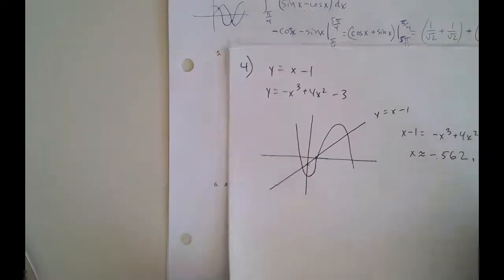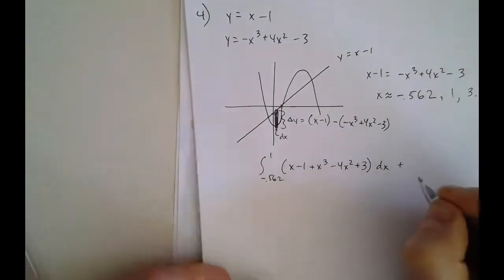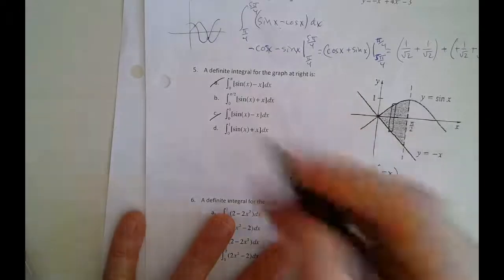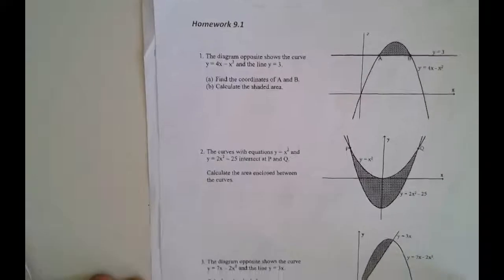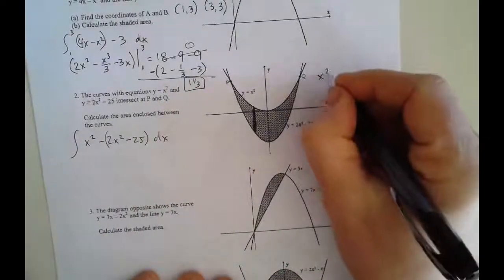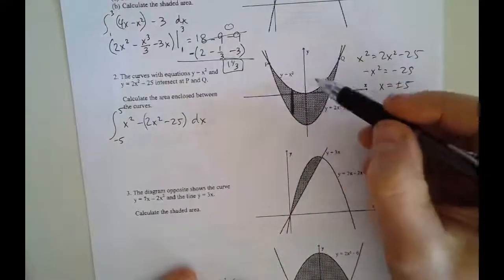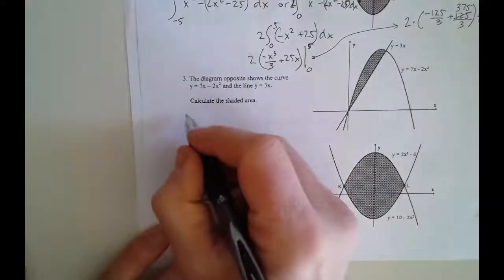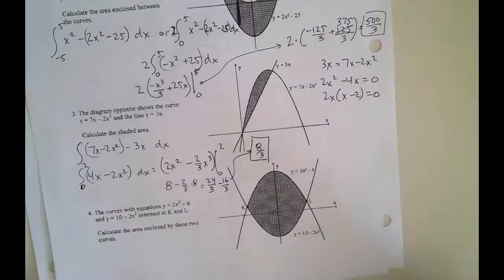notes and hw part 1